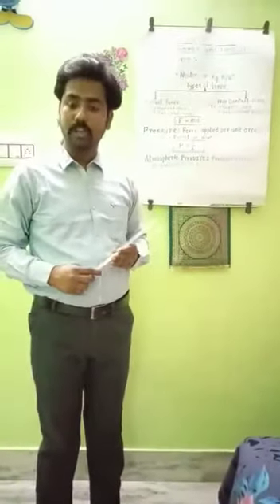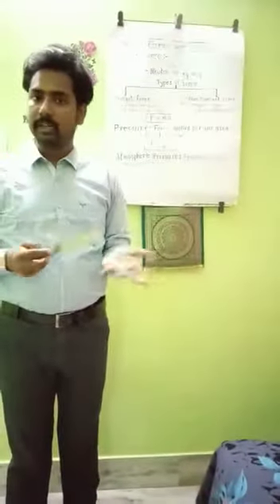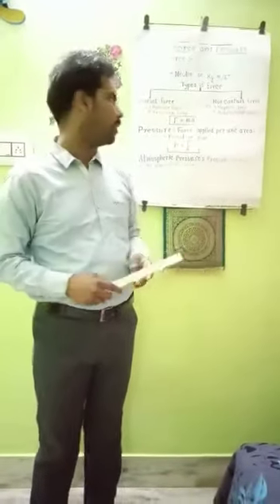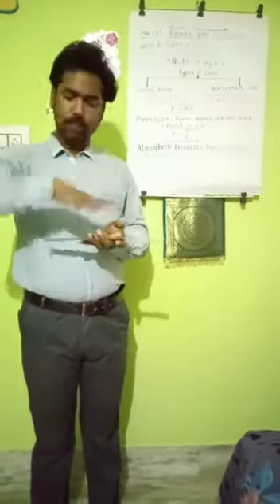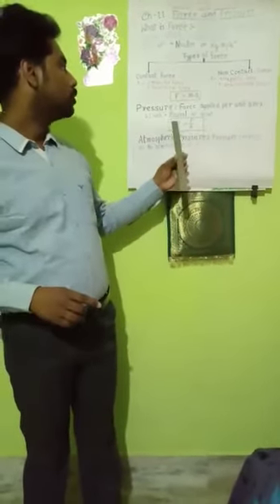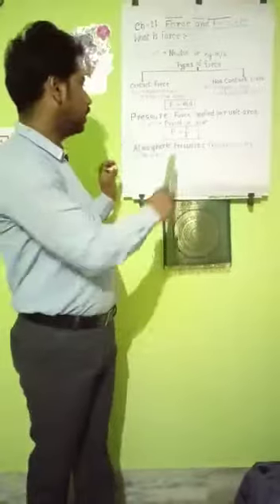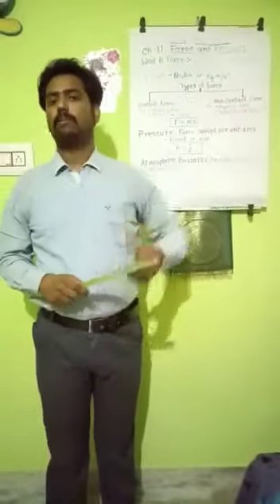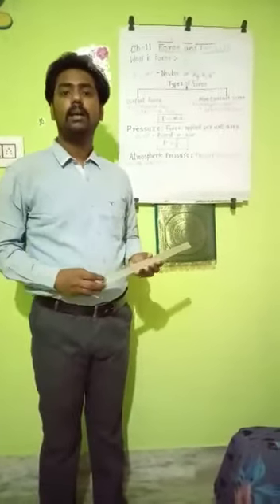Force and Pressure